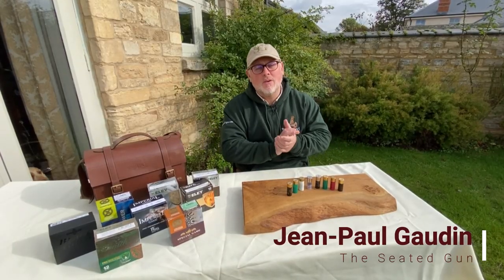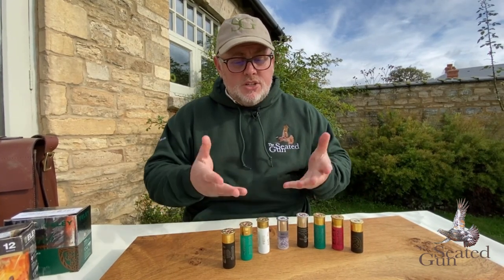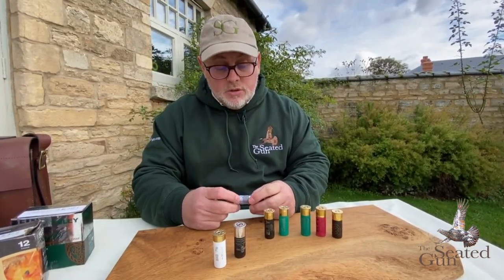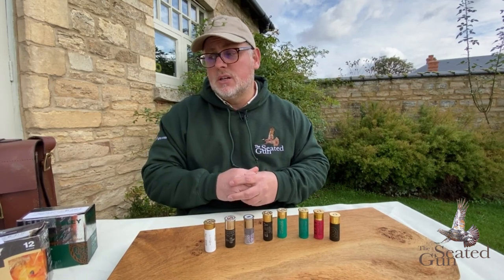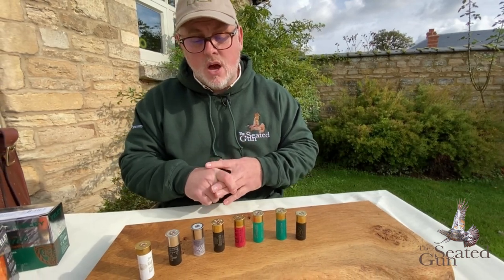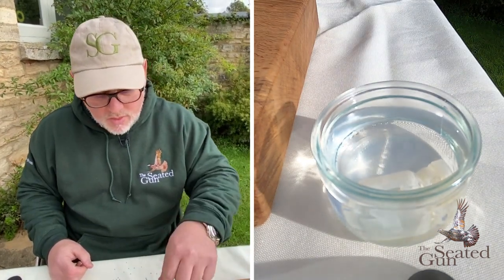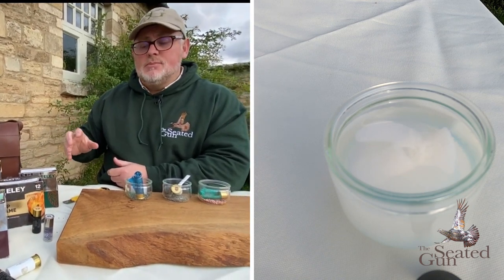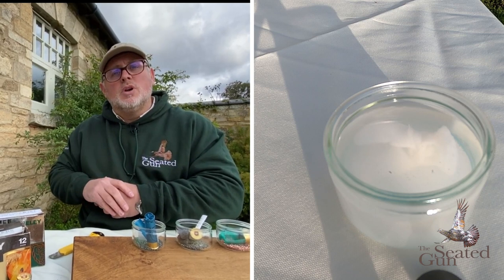Cartridges - What’s it all about? (shooters Vlogg 18)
A guide to which cartridges, when and where to use them and on which quarry.